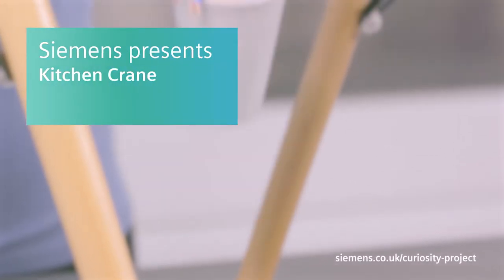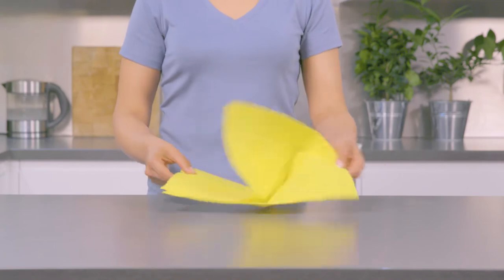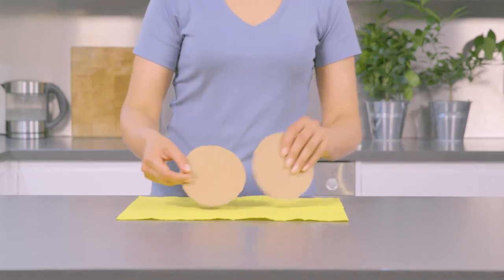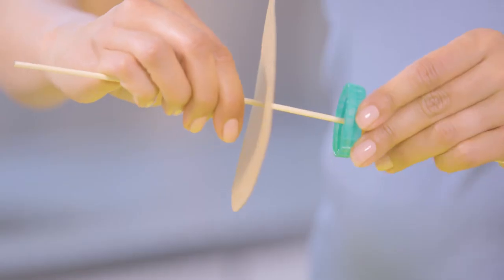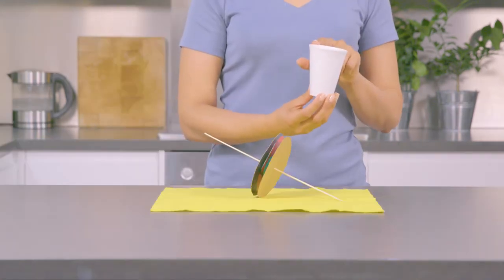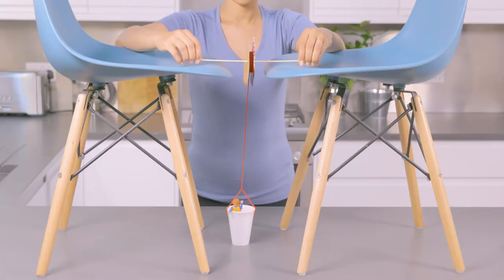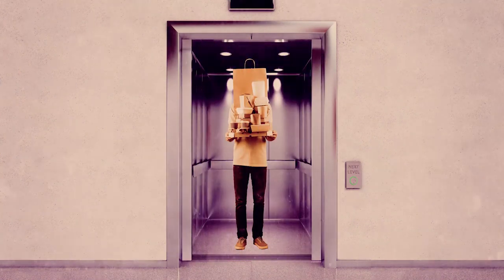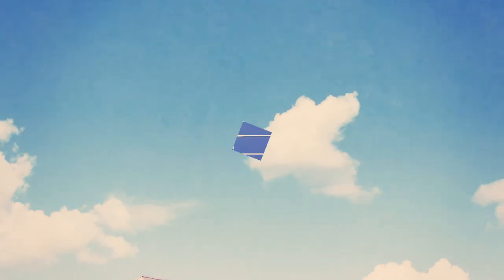DIY Science Kitchen Crane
Leave the heavy lifting to our kitchen crane!